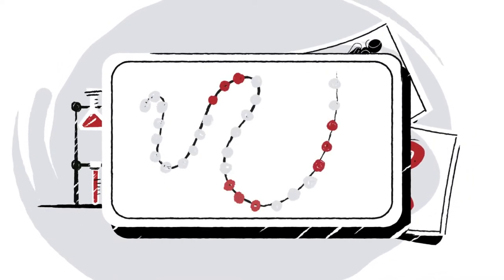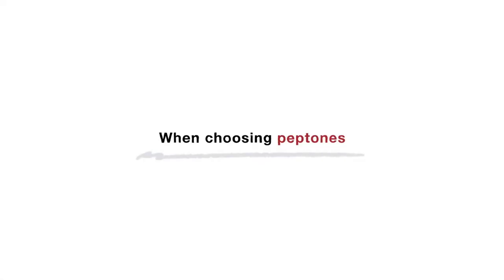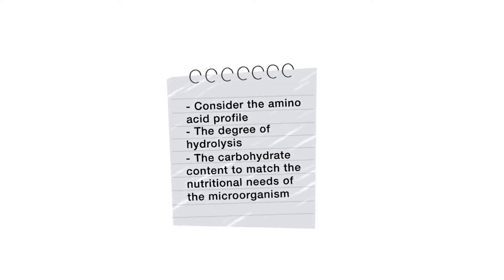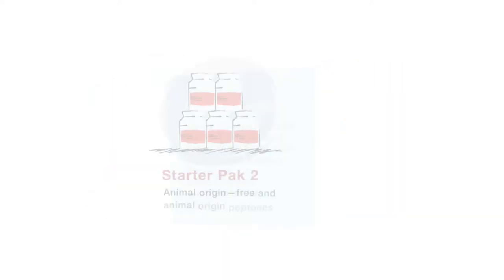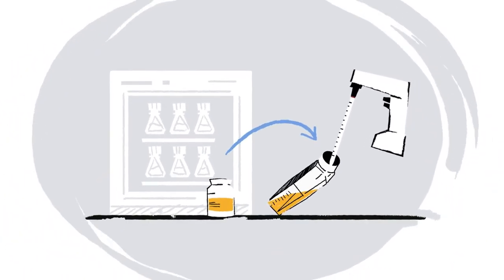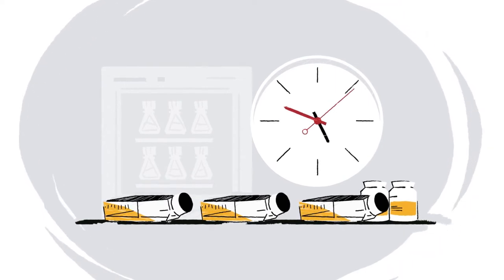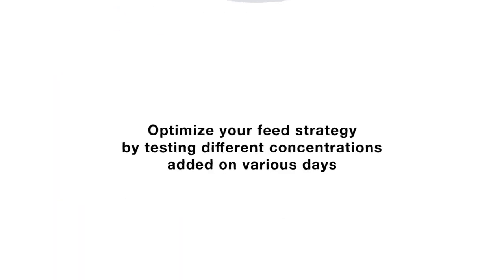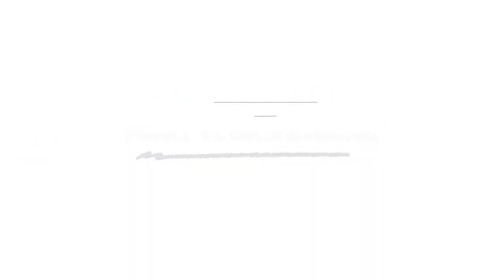The Benefits of Peptones - Animated Video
This educational animated video walks viewers through the process of selecting and screening peptones.